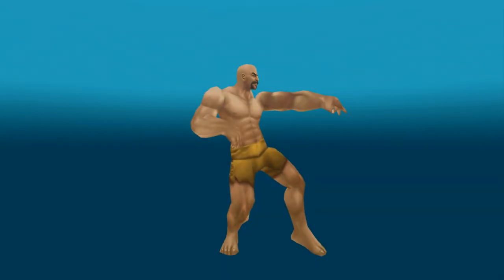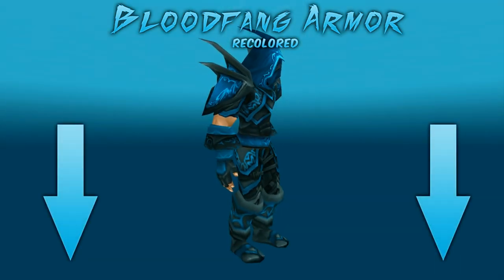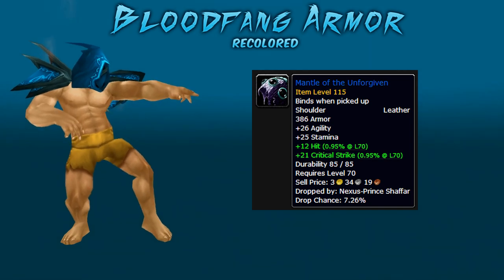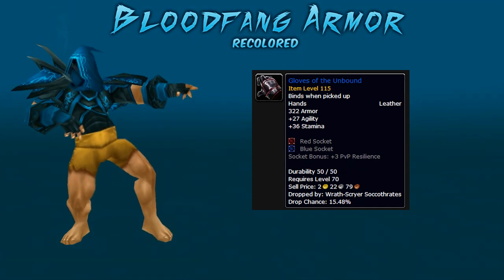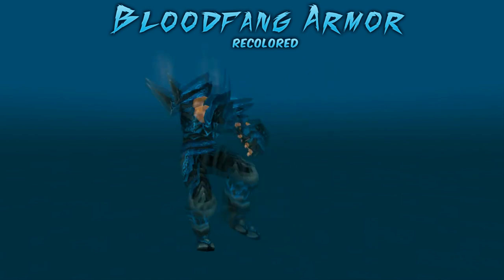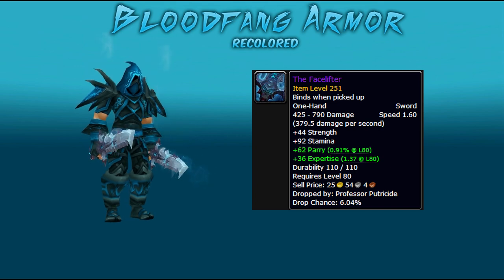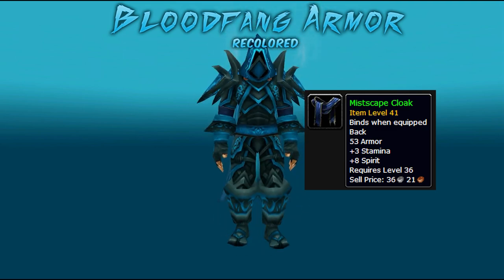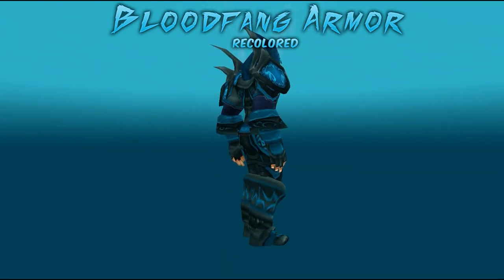Monk Transmog Set #1 Bloodfang Armor Recolored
Monk Transmog #1: Bloodfang Armor (Recolour)

Bloodfang Set (rogue only).

The Bloodfang Armor - Recolored.

1. Head - Cowl of the Guiltless - Drops from Aeonus in The Black Morass - Both Normal & Heroic

2. Shoulders - Mantle of the Unforgiven - Drops from Nexus-Prince Shaffar in Mana-Tombs - Heroic Only

3. Chest - Chestguard of No Remorse - Drops from Hydromancer Thespia in The Steamvault - Both Normal & Heroic

4. Bracers - Armwraps of Disdain - Drops from Swamplord Musel'ek in The Underbog - Heroic Only

5. Gloves - Gloves of the Unbound - Drops from Wrath-Scryer Soccothrates - The Arcatraz - Both Normal & Heroic

6. Belt - Liar's Cord - Drops from Rokmar the Crackler - The Slave Pens - Heroic Only

7. Legs - Leggings of the Unrepentant - Drops from Keli'dan the Breaker - The Blood Furnace - Heroic Only

8. Boots - Boots of the Unjust - Drops from Exarch Maladaar - Auchenai Crypts - Heroic Only

Weapons that go well with this set

2h
1.  Witch-Hunter's Harvester - Made from Blacksmithing 525

2. Sonic Spear - Drops from Murmur in Shadow Labyrinth Normal & Heroic!

3. Black Ice Drops from Malygos In The Eye of Eternity in 10m only

1handers
1. The Facelifter - Drops from Professor Putricide in Icecrown Citedel 10m normal & heroic

2. Hailstorm -  Drops from Malygos in the Eye of Eternity in 10m only

Other Items to make the set look amazing

Mistscape Cloak - green which can be purchased through AH.

Song: Run